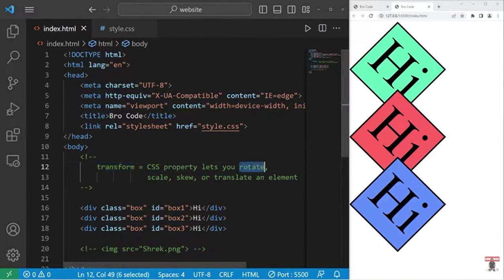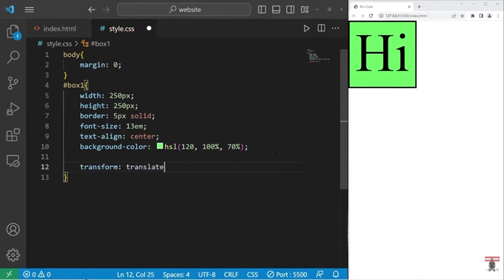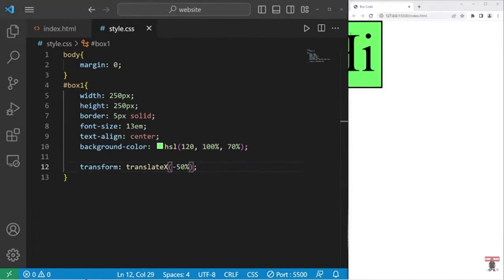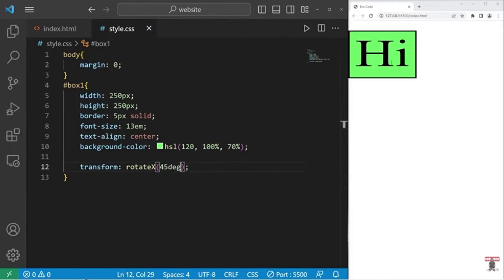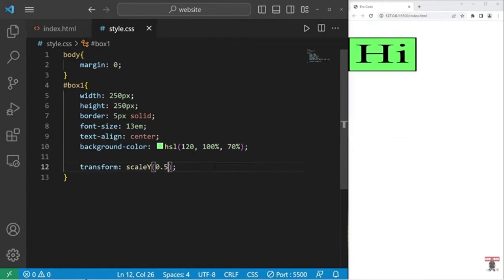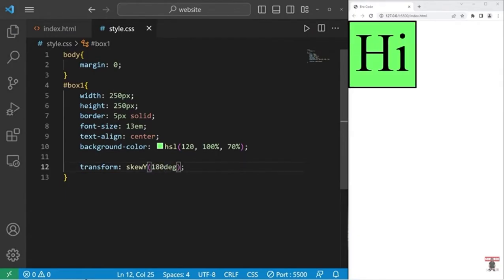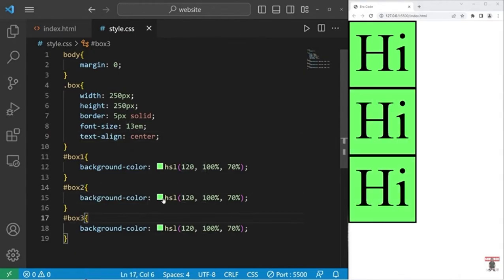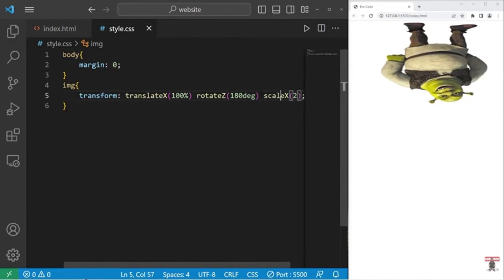CSS Tutorial 21 (Learn CSS transformations)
CSS transform translate scale rotate skew tutorial example explained